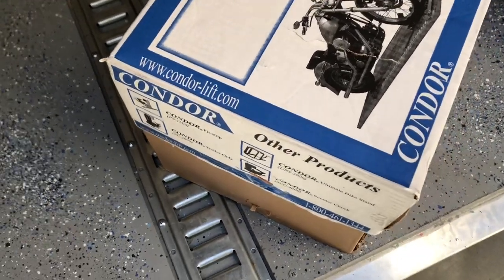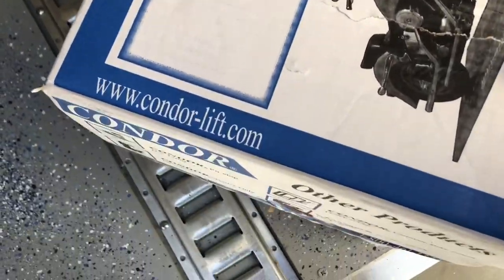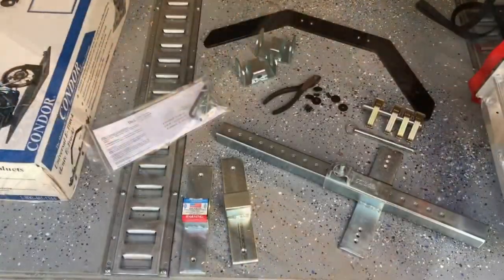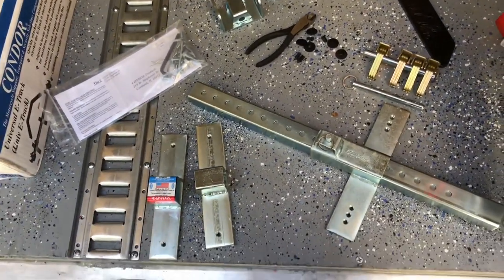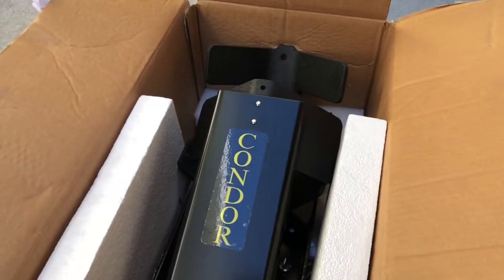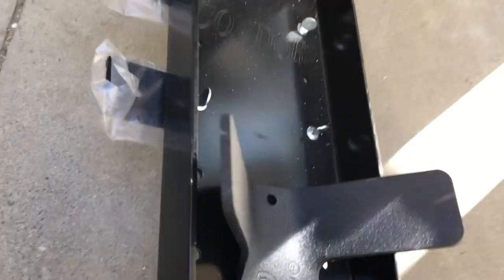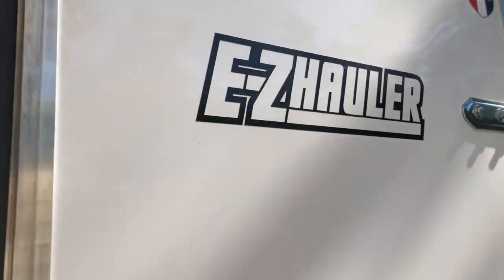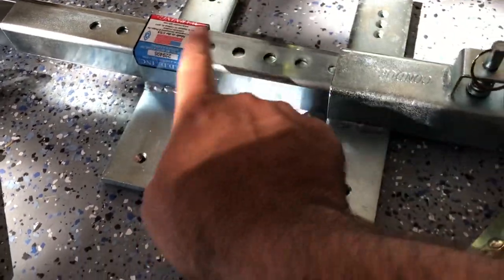Condor E-Track adapter for motorcycle trailer chock- unboxing and install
Installing the Condor chock with their e-track adapter in my enclosed trailer.